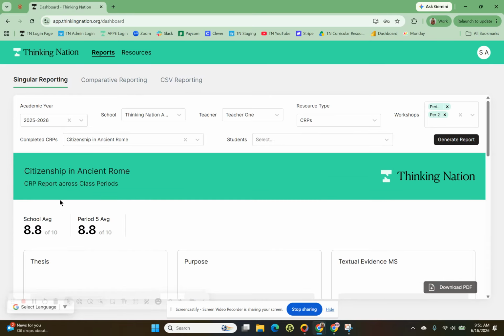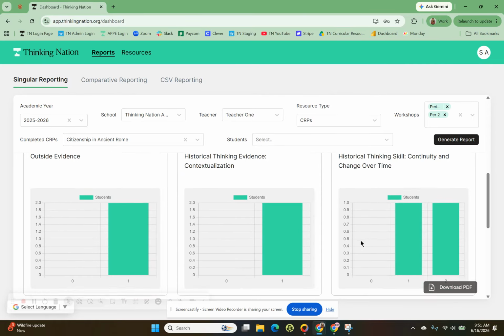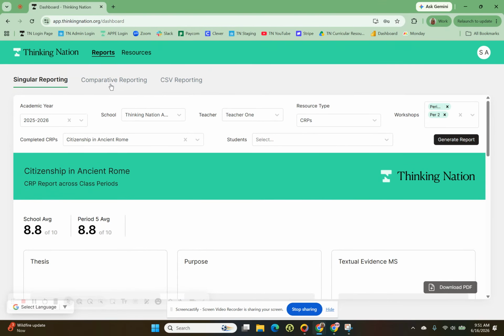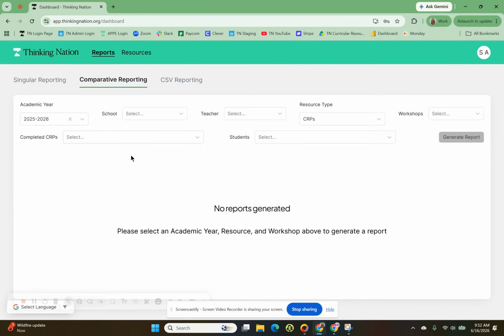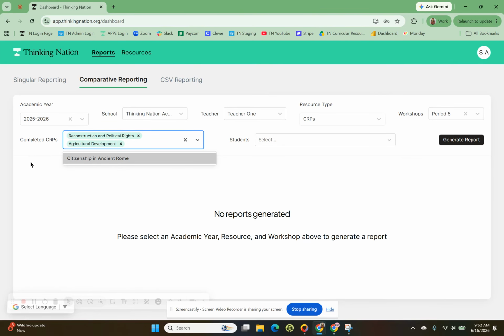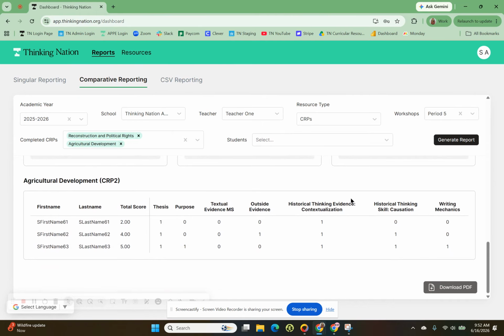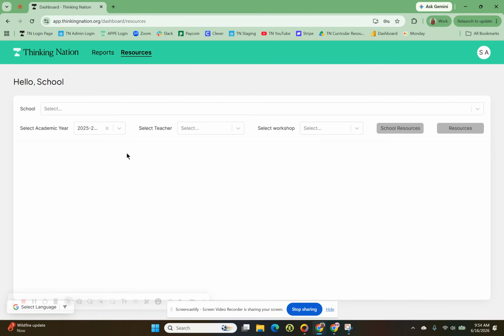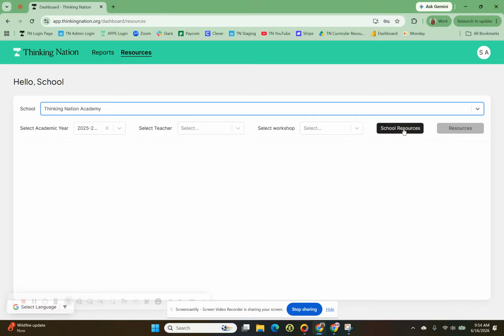How To Navigate Your Thinking Nation Admin Portal